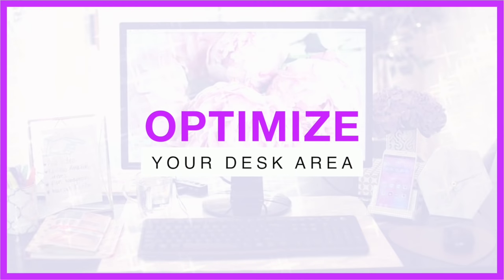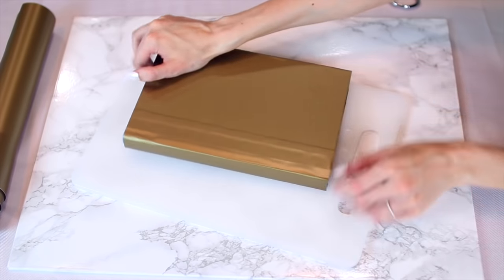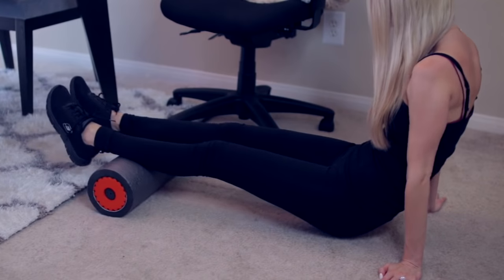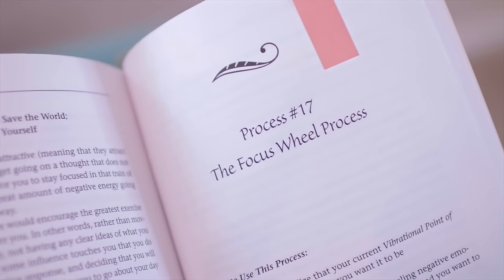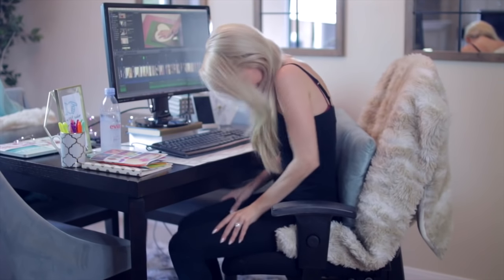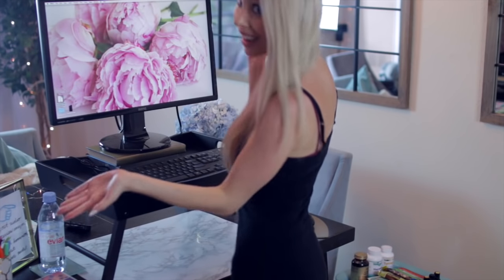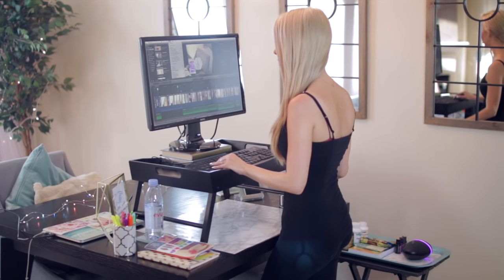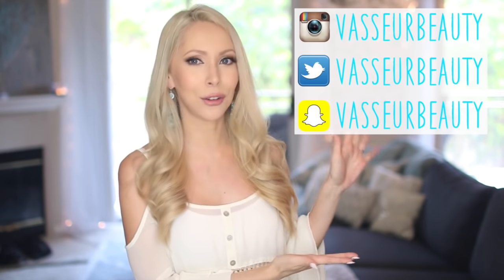Desk Organization Ideas to Boost Productivity + DIY Stand Up Desk!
Desk Makeover Part 2: How to organize and optimize your desk to be more productive + how to make a stand up desk for under $25!

♡ D I Y  I N F O ♡

Essential oils I use – doterra, citrus bliss is my favorite, you have to find a local rep to buy

Supplements I take for stress anxiety (DISCLAIMER this is just what works for me and they are 100% natural. Check with your doctor before taking any supplements.
~GABA (helps the body manage cortisol production)
~Magnesium (perhaps the most well known supplements for stress)
~Tumeric (for mood– my all time favorite supplement)
*I recommend the book The Mood Cure for more info!

DIY Stand Up Desk 4:36

All other items shown on my desk can be seen in last week’s video, DIY Desk Décor

Hi + welcome!! My name is Brittany and my family has been in the skin care business for over 30 years. I made this channel to share my passion for skin care, beauty, health + DIYs in a fun and entertaining way!

SNAPCHAT ⟹ vasseurbeauty